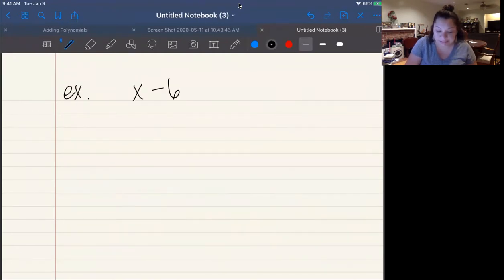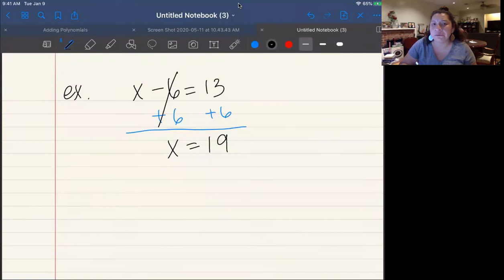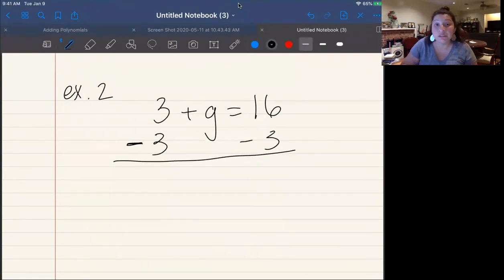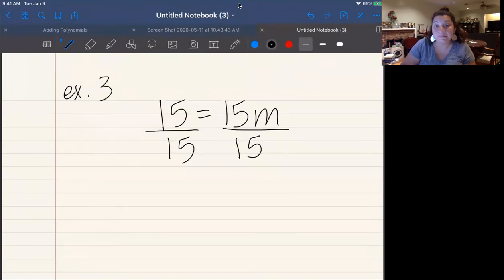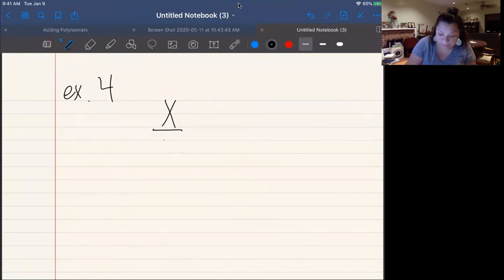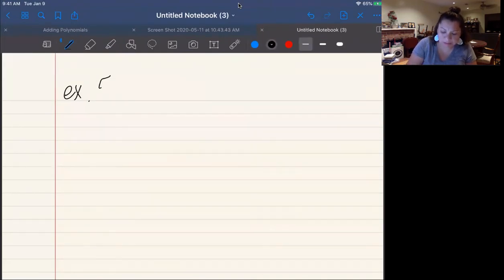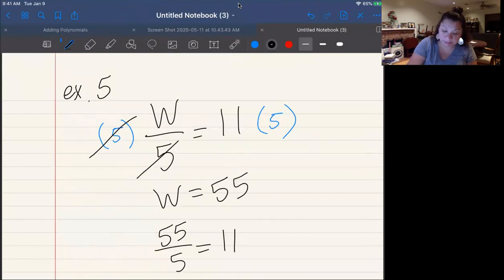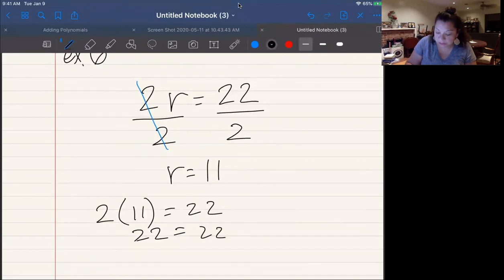One Step Equations